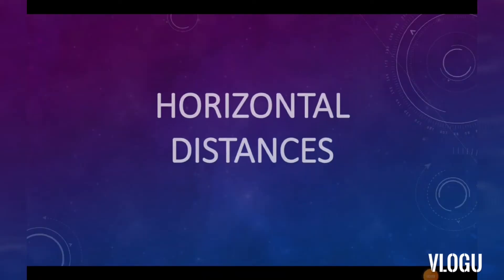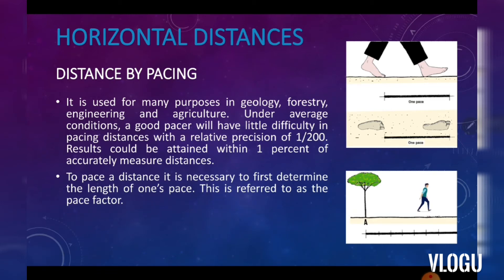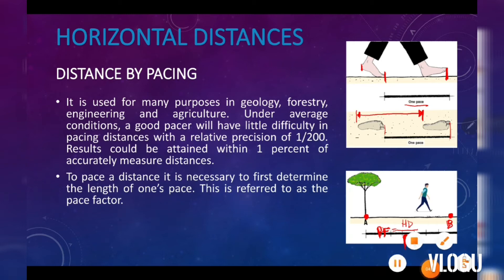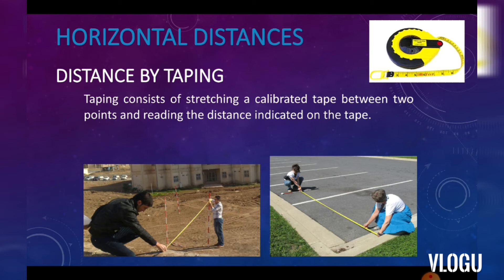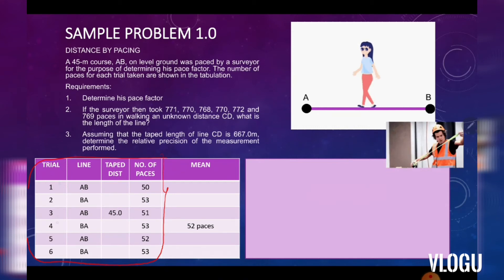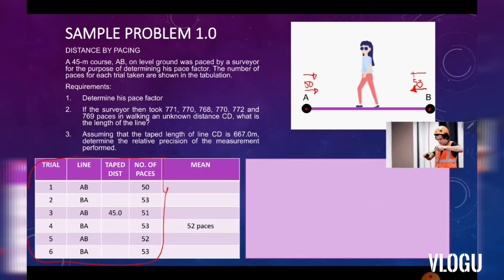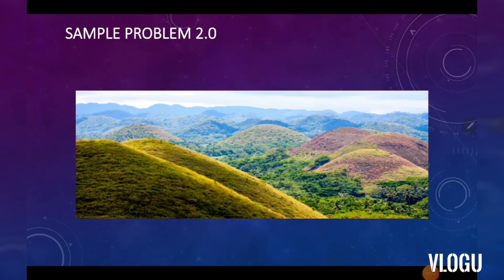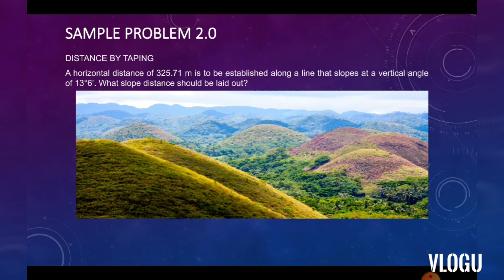Horizontal Distances: Pacing and Taping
Fundamentals of Engineering Surveying